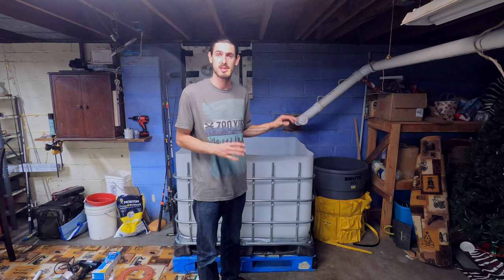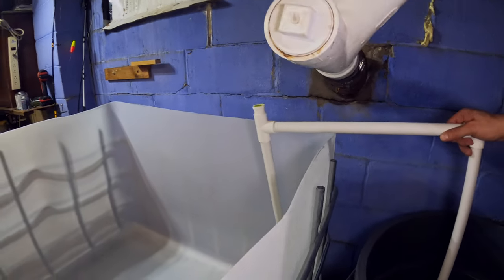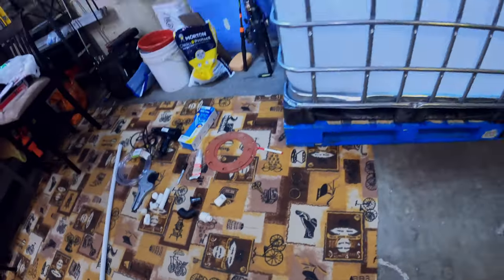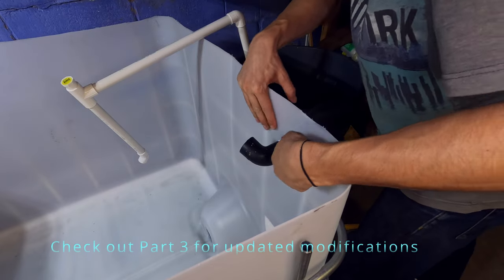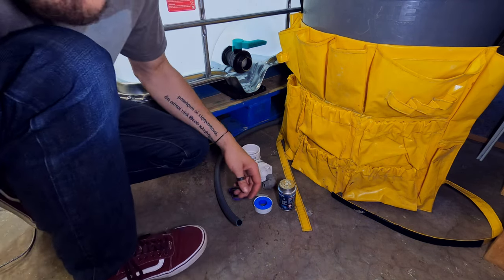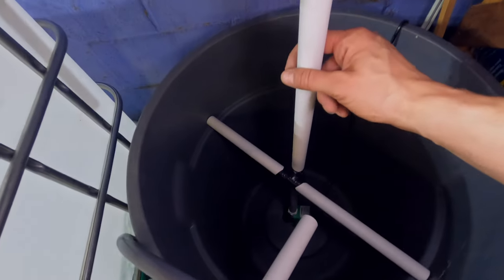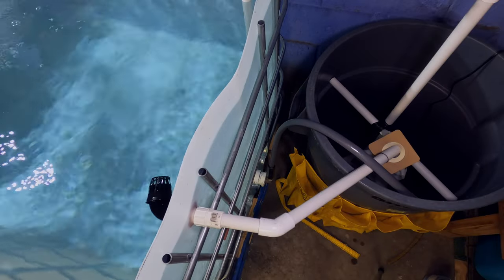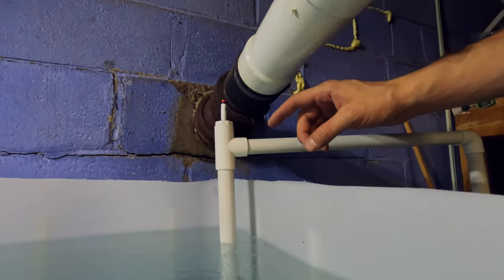DIY IBC Bait Tank in 2022 - Part 2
In part 2 of the IBC Bait Tank build I go over the assembly of the tank and filter system.  I'm working with what I have available at the time and have since made modifications. Check out Part 3 for the modifications and what I've learned since setting this system up.

This required some minor modifications in order for it to stabilize like it needed to.  I had to upgrade the 3/4" overflow pipe to a 1 1/2" overflow pipe along with swapping out the whole bottom PVC unit for some rubber furnco fittings.

This setup was relatively simple, quite effective, requires minimal power usage, and was pretty cheap.

Tools & Equipment:

800GPH Pond Pump
Trash Can
Media Bags
Bio Medio
Pumice Rock
200 Micron Filter Socks
IBC Tote 2" Adapter to Garden Hose
Rigid PVC & Pipe Cutter
Garden Hose
RV Filter
Heat Gun

Camera Equipment:
GoPro Hero 8 Black
Video Light (Rechargable & Dimmable)
Cold Shoe Mount